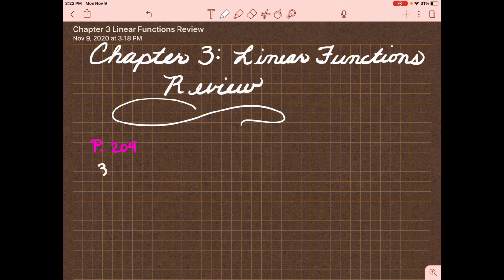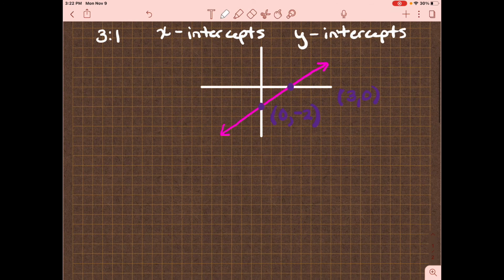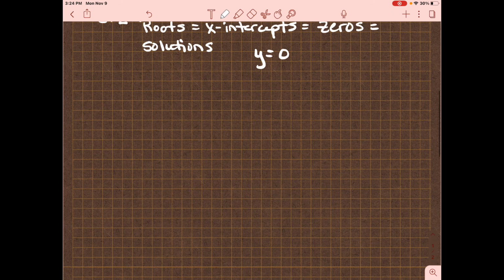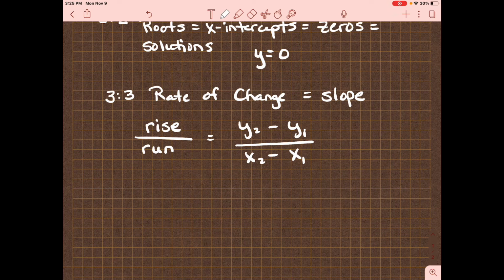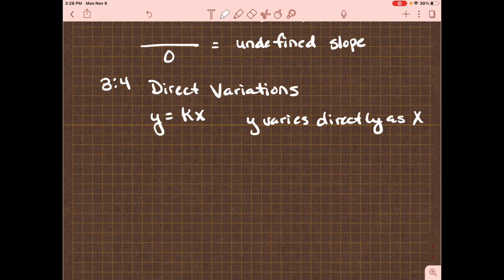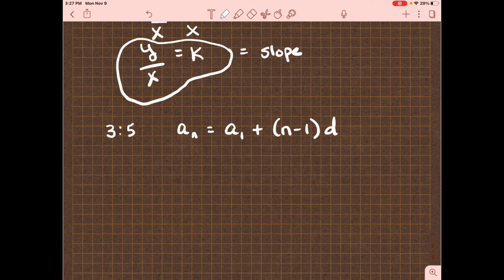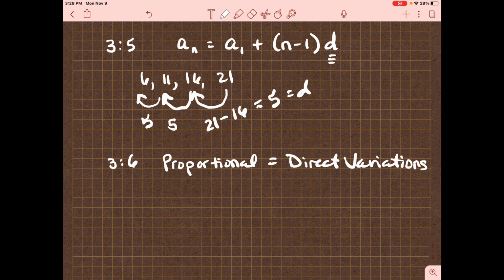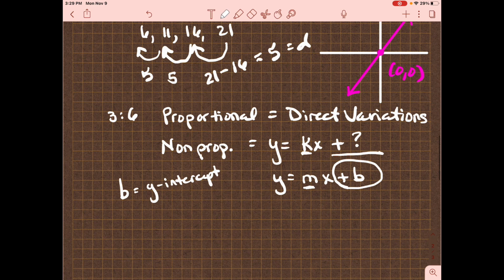Algebra review Chapter 3